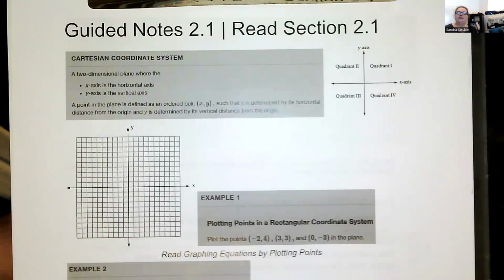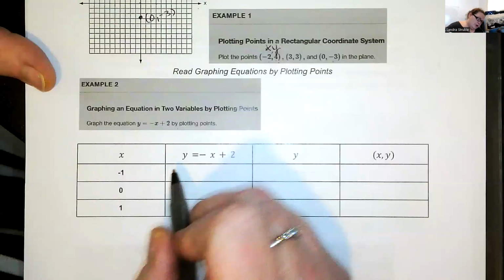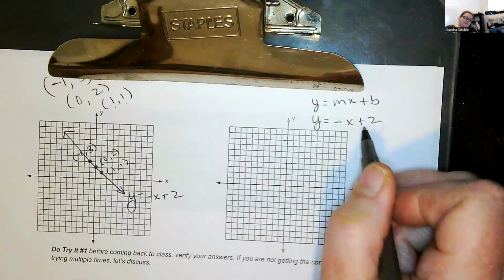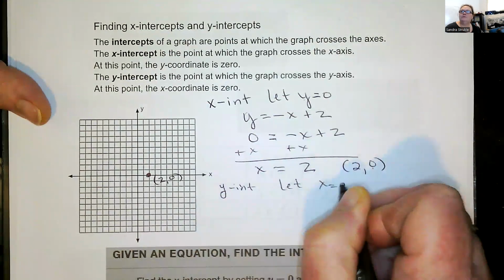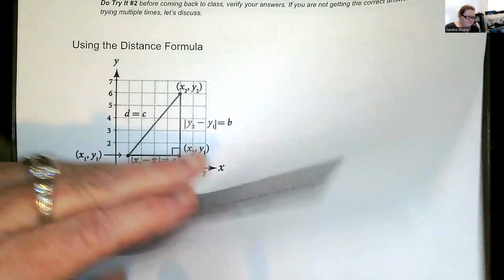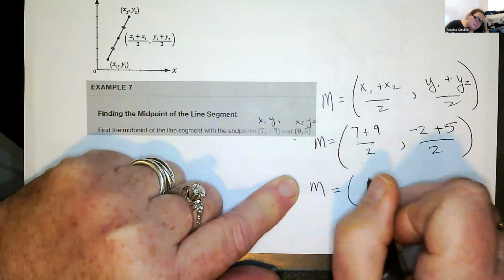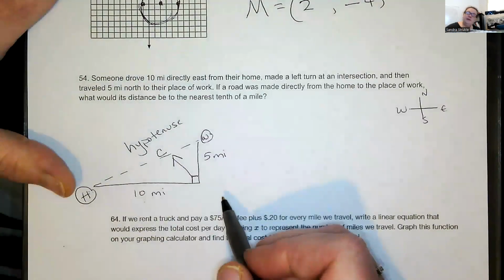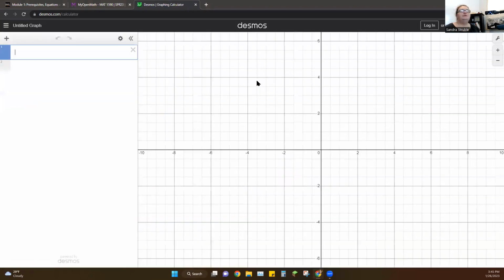Lecture Video 2.1